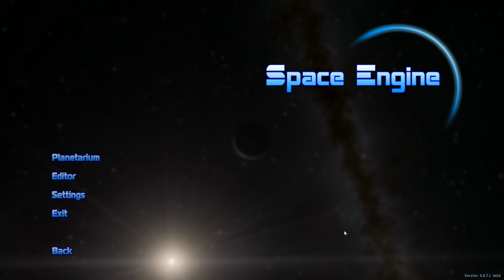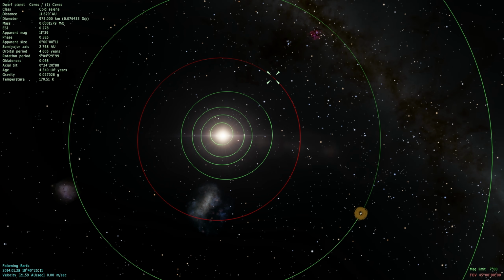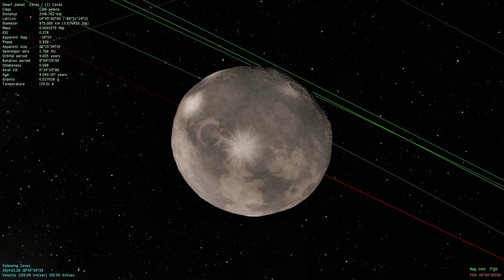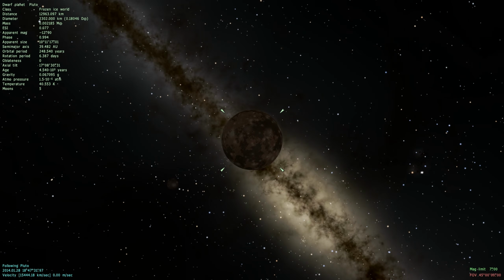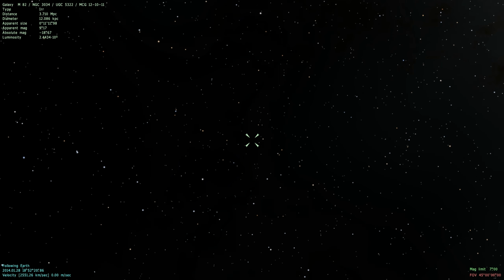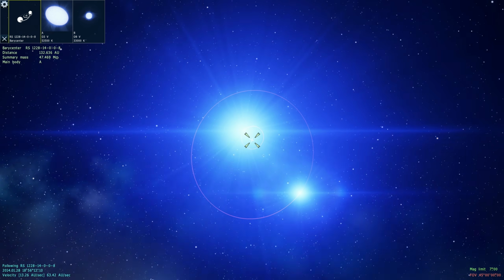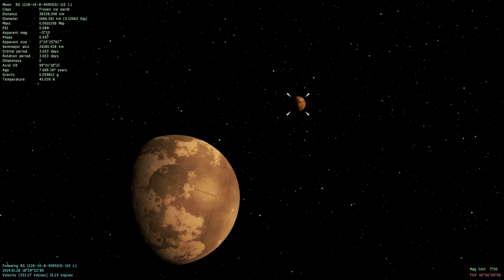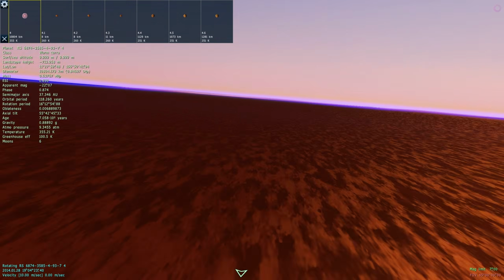Space Engine 0.9.7.1 Update - Dwarf Planet Ceres & M82 Supernova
We're back in the free 3-D universe simulator software called Space Engine to check out what improvements there are to find in the latest 0.9.7.1 update. The dwarf planet Ceres has recently been discovered to be sending jets of water vapor into space, hinting at the existence of sub-surface liquid water. Then we visit M82, the "Cigar" galaxy, home to the recent supernova that was detected on January 21st, 2014. Finally we stop by M99, a spiral galaxy which today might have set off its own supernova!